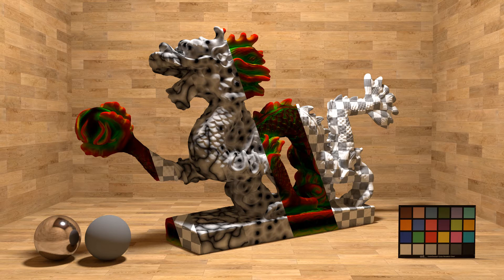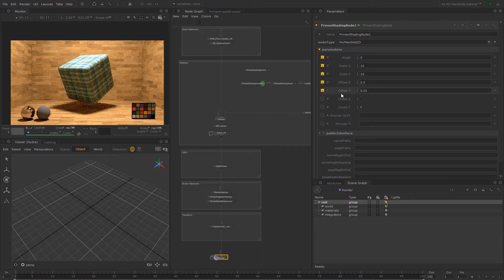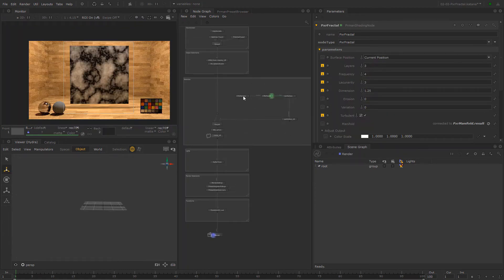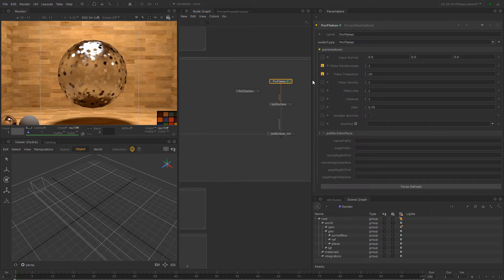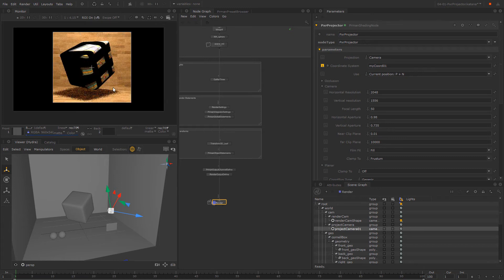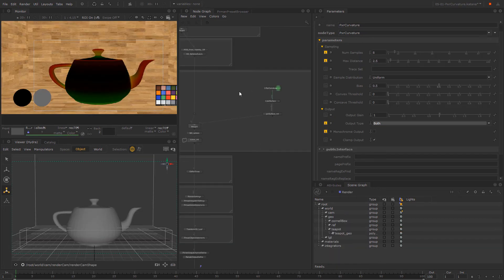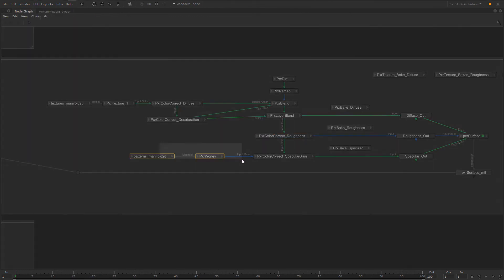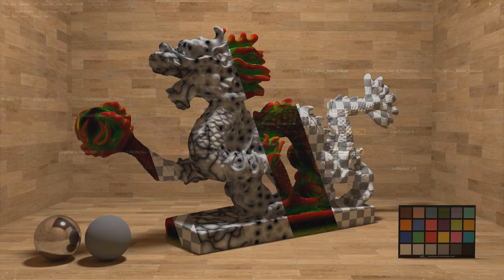[TRAILER] Procedural Look Dev in RenderMan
Author: Miguel Lleras

Full Content Description:
 This course is intended to be a continuation of the “Introduction to
RenderMan materials” course. It will cover some of the most
important patterns of RenderMan which will be the foundation for
procedural look development inside RenderMan and Katana.

This course has been designed for beginner students and professionals
new to RenderMan who has seen first the “Introduction to RenderMan
materials” course o is already familiar with pxrSurface shader.

After viewing this course, people can expect to be able to create
their own complex shading network based on RenderMan procedural
patterns.

Prerequisites: Introduction to Renderman Materials

About the Author: CG Artist focused on Look Development, Lighting, and Compositing with experience on feature animated, VFX films, advertising, and photography. Major projects include: “Captain Marvel”,
“Big Hero 6”, “Fantastic 4”, “Rio 2”, “La Noria”, “Epic”, “Guns Akimbo” and upcoming "Black Widow".